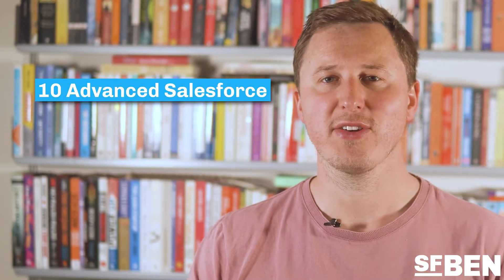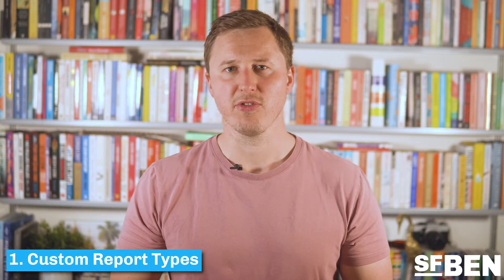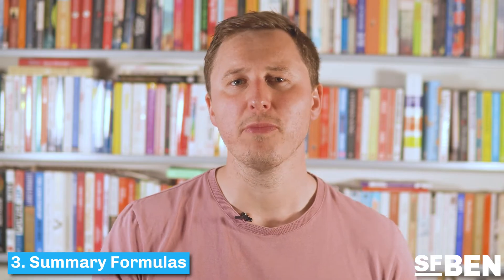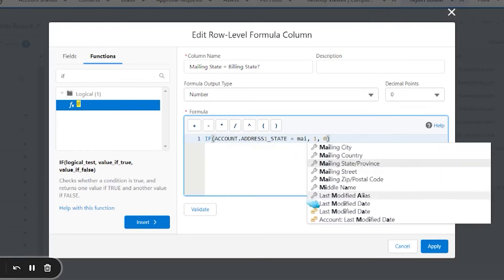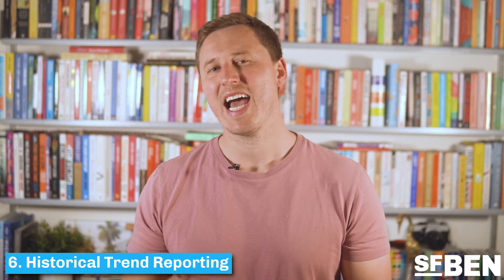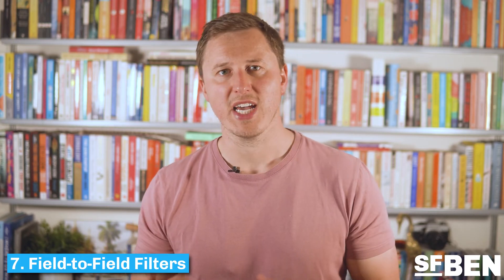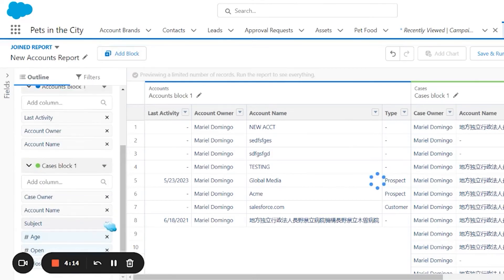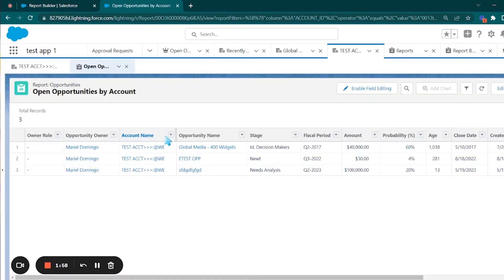10 Advanced Salesforce Reporting Features You Need to Know!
Salesforce's reporting capabilities allow you to store and manage data efficiently and easily.

Knowing your way around reports and what they can do is essential to a lot of Salesforce roles, so in case you didn't know (or need a refresh), here are 10 advanced reporting features that are worth knowing. Ben covers:

00:00 Intro
00:20 Custom Report Types
01:08 Cross Filters
01:51 Summary Formulas
02:23 Row Level Formulas
02:40 Reporting Snapshots
03:15 Historical Trend Reporting
03:47 Field-to-Field Filters
04:16 Stacked Summaries
04:40 Joined Reports
06:09 Report URL Hacking

Prefer reading?